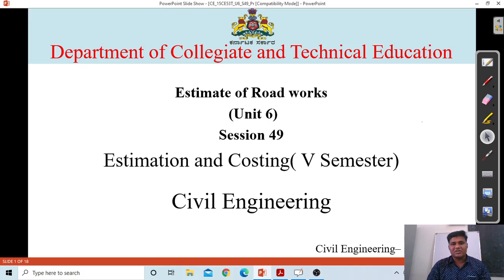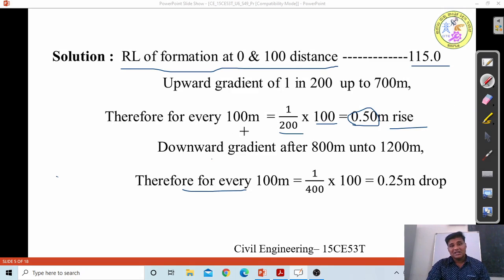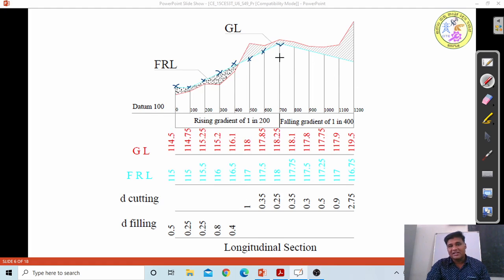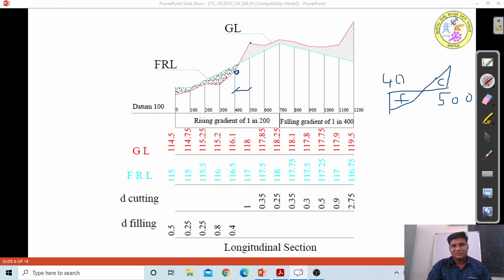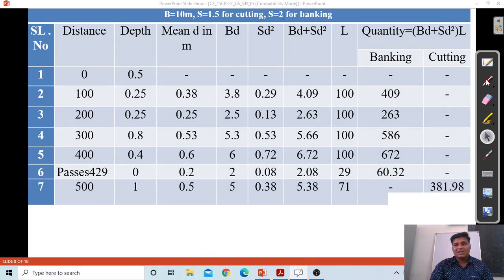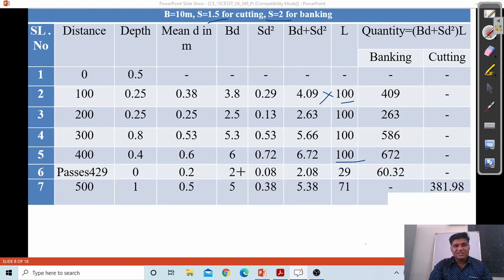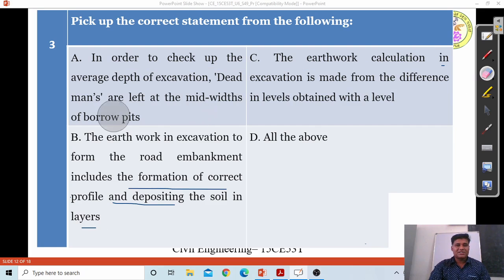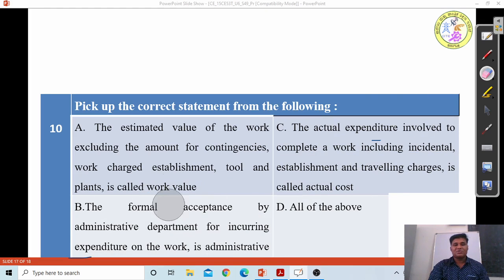CE 15CE53T U6 S49 Vi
Estimation of earthwork in cutting and filling for road works